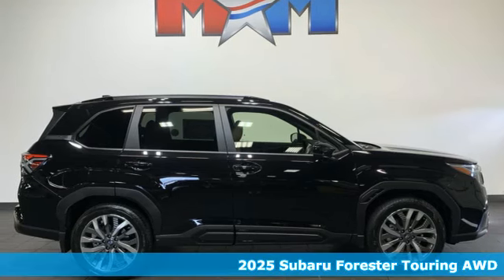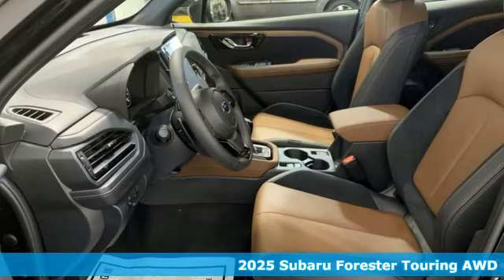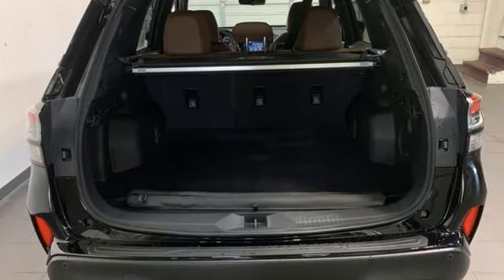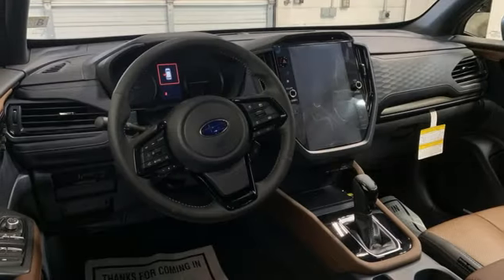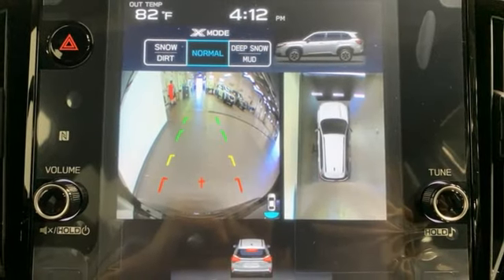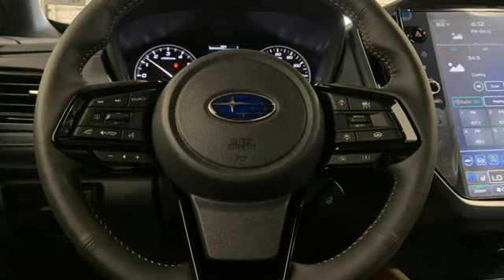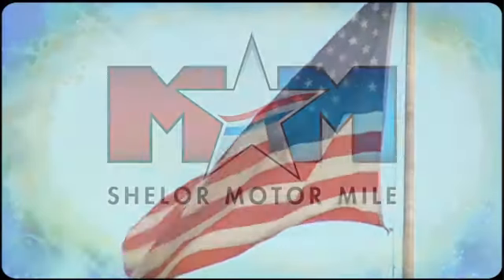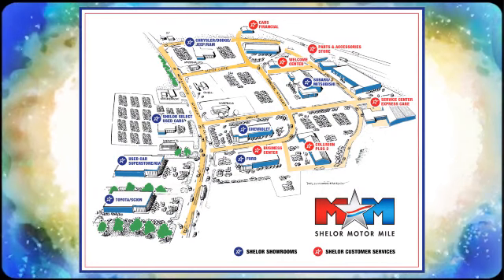New 2025 Subaru Forester Christiansburg VA Blacksburg, VA SU250118 - SOLD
Year: 2025
Make: Subaru
Model: Forester
Trim: Sport Utility
Engine: 2.5L 4 Cylinder Engine
Transmission: CVT Transmission
Color: CRYSTAL_BLACK_SILI
Interior: Touring Brown
Stock #: SU250118
VIN: JF2SLDTCXSH428855